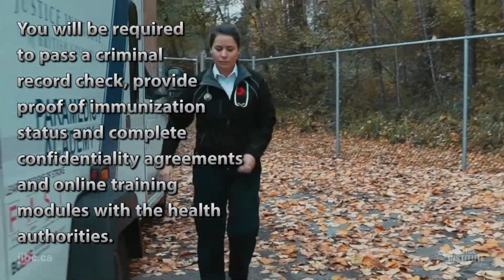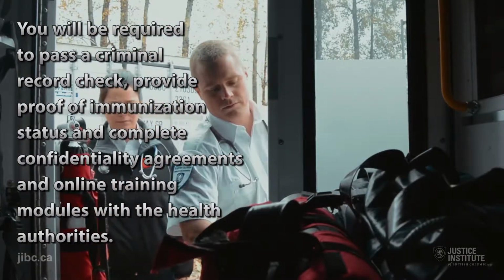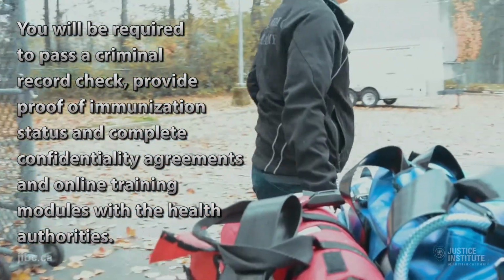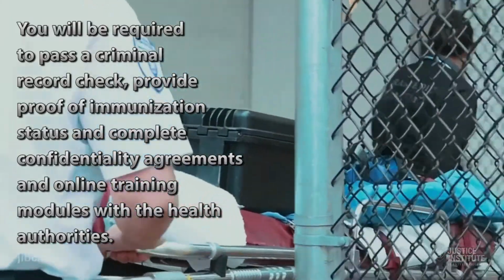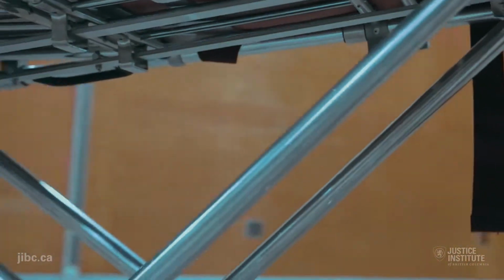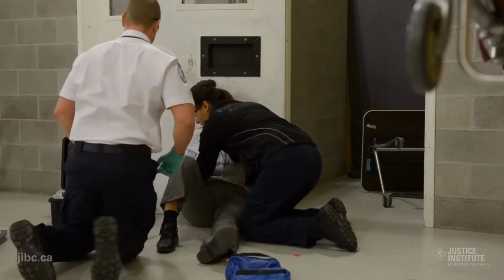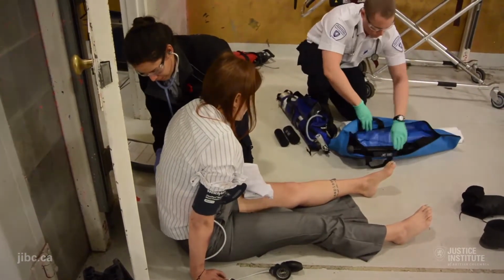Are you Ready for Practice Education - Becoming a Paramedic in BC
Want to learn more? Visit the free ‘Paramedic in BC’ eLearning

To be ready for your practice education shifts in JIBC’s paramedic programs you must complete the mandatory requirements. Some of these requirements must be completed prior to your application for the program being accepted. This video explores some of the requirements.

Questions Answered:
What does it mean to be practice education ready?
When do I need my practice education requirements done by and when can I start?
How is my privacy protected?

Key Learning:

You must meet program and health authority requirements to be eligible for practice education placement. This includes (but is not limited to) criminal record checks, proof of immunization status, confidentiality agreements, and online training.

Some of the practice education requirements are part of the program admission requirements and must be completed prior to your program application being accepted.

JIBC follows the BC Freedom of Information and Protection of Privacy Act and has internal policies and procedures in place to protect student information.